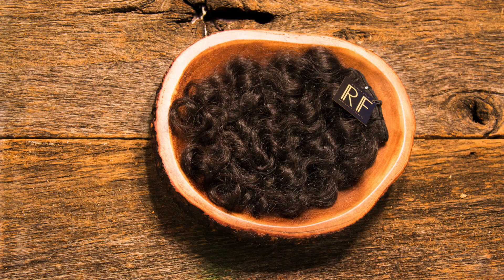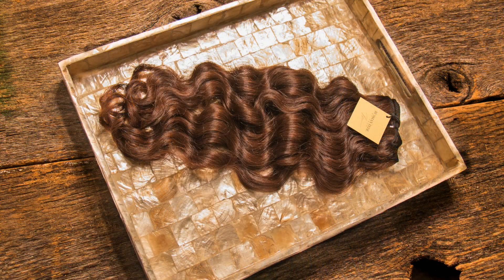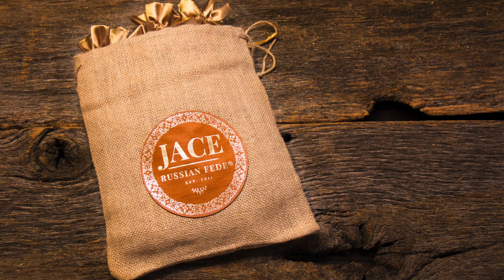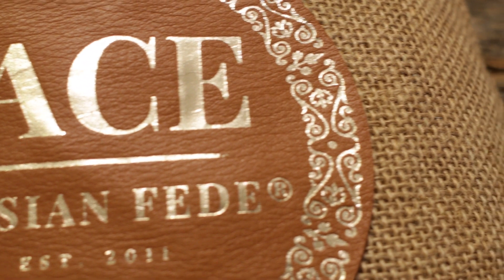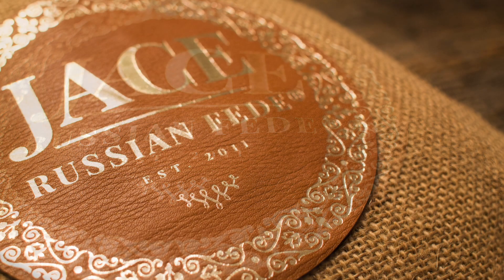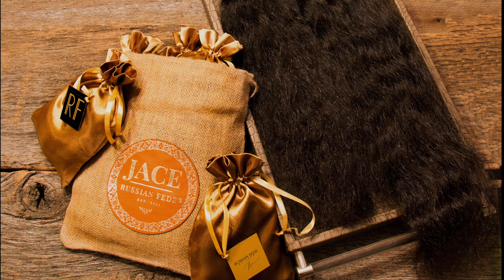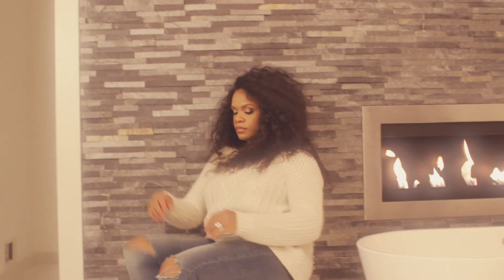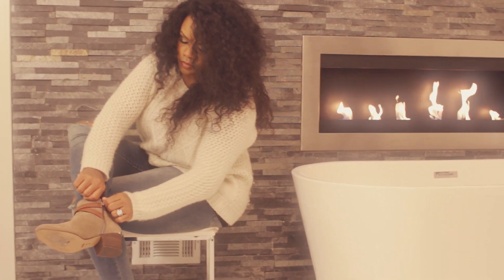The Official Relaunch of JACE Russian Fede